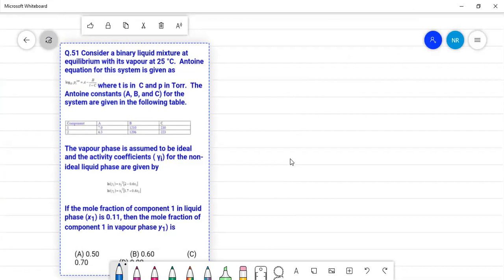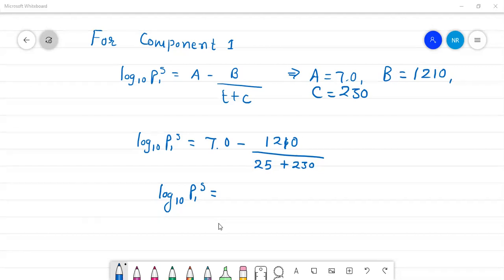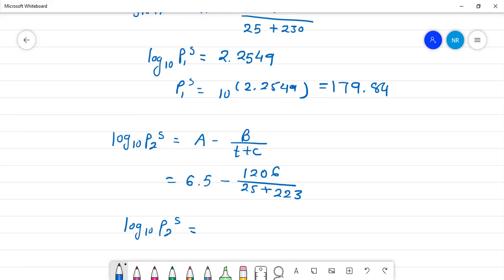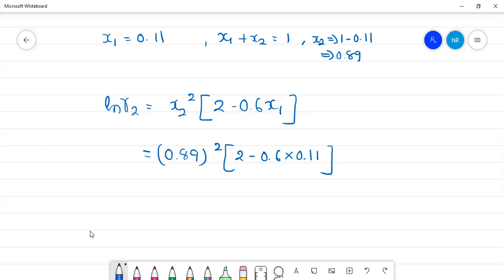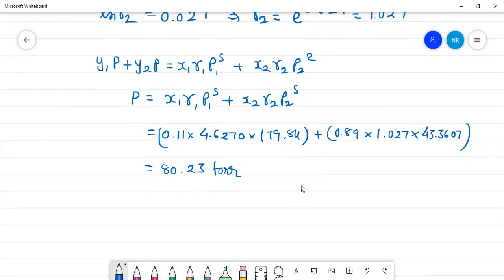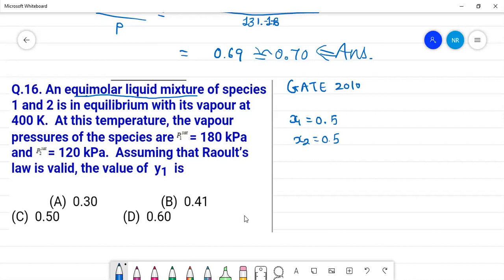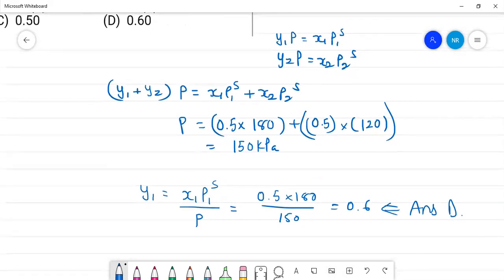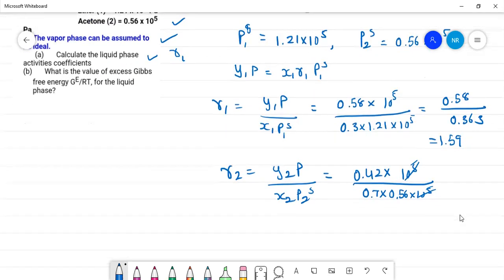AT_Lec 9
GATE Examples of Vapour Liquid Equilibrium.